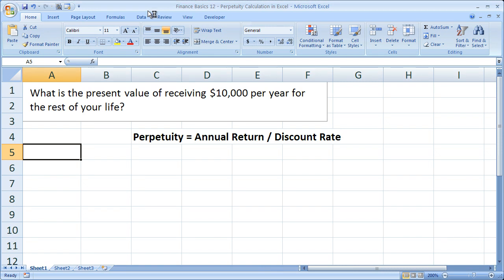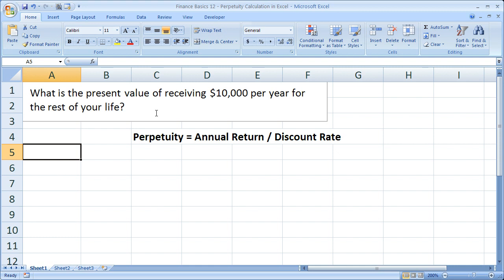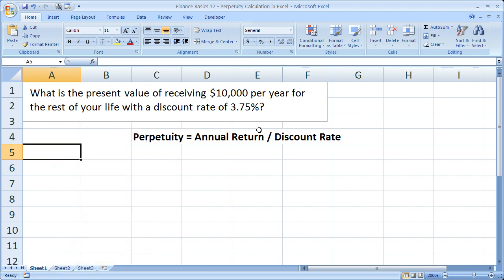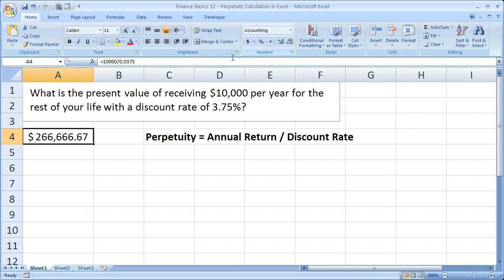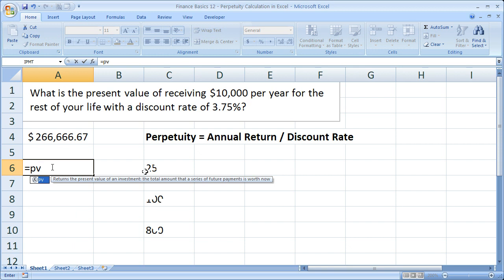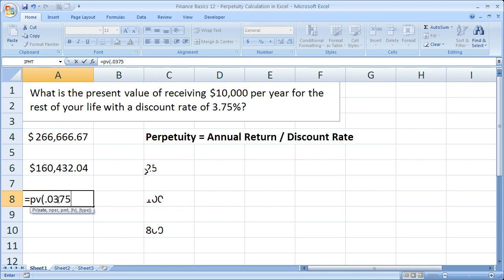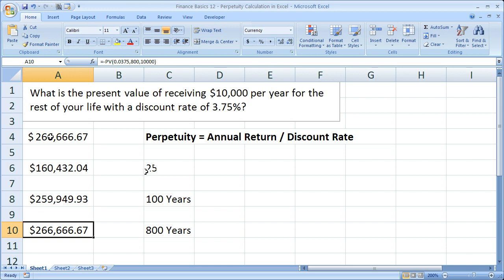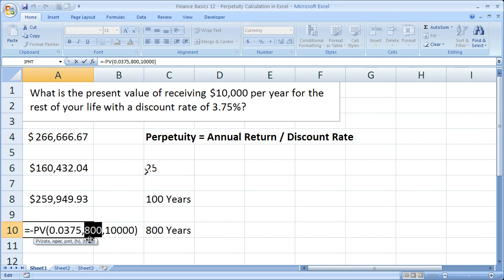Finance Basics 12 - Perpetuity Calculation in Excel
This Excel Video Tutorial shows you how to calculate a perpetuity in Microsoft Excel.  You will learn the mathematical formula for calculating a perpetuity as well as how to calculate a perpetuity using the PV() or present value function in Excel.

This is a must see tutorial for people studying finance or those who need to understand perpetuity payments.  Basically, a perpetuity is just a series of payments that is never ending or that goes out for a very long time into the future - such as a series of payments for the rest of a person's life.